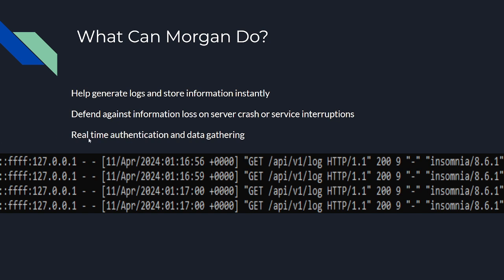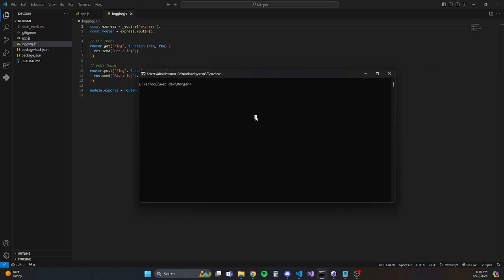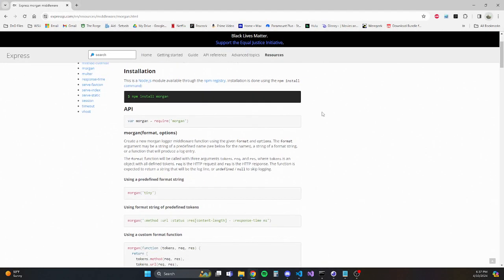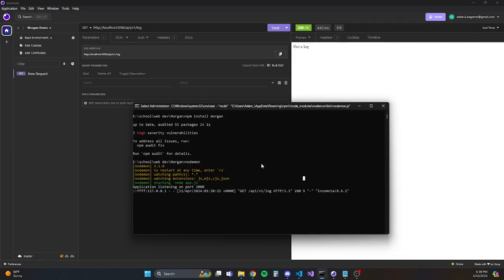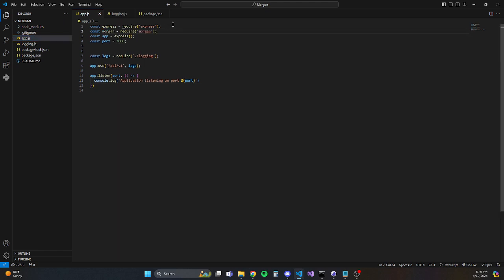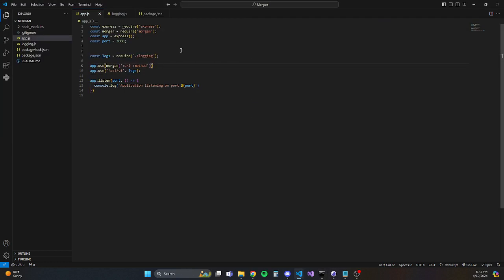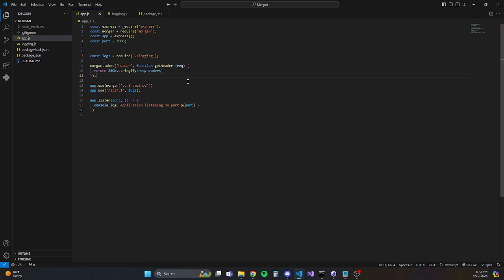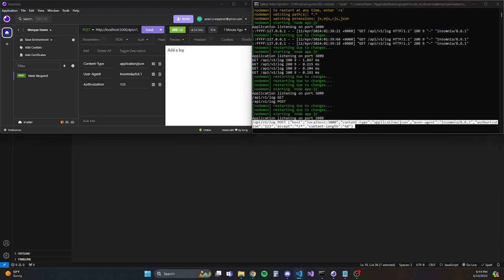Express Live Logging with Morgan Demo and Tutorial (beginner)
Lets walk through a very simple implementation of the Morgan middleware for Express in order to do some live logging of HTTP requests on  our server.

In this video I use Node to run my JavaScript server and I use Insomnia to ping that server with Get and Post requests, but any suitable software would work including a simple web browser.